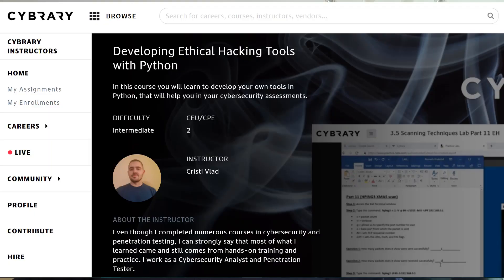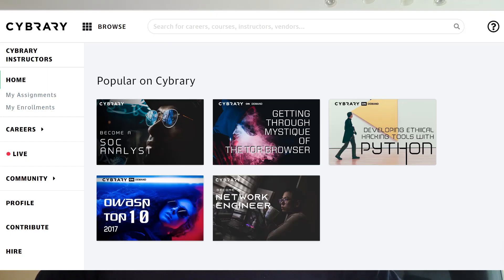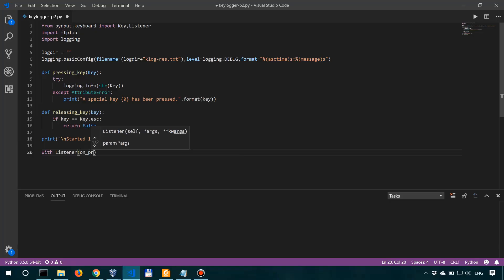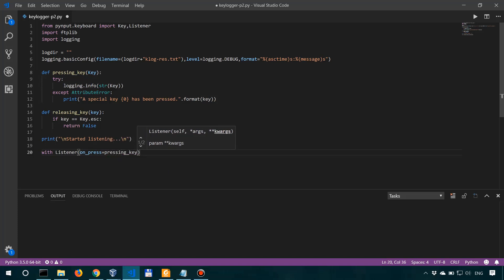Coding Ethical Hacking Tools with Python - My Free Course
Books I recommend for Penetration Testing and Ethical Hacking:

1. TJ O'Connor - Violent Python
2. Dafydd Stuttard - Web App Hacker' s Handbook (2nd Ed)
3. Peter Yaworski - Web Hacking 101
4. Jon Erickson - Hacking: The Art of Exploitation (2nd Ed):
5. Peter Kim - The Hacker Playbook 3 (2018)
6. Peter Yaworski - Real-World Bug Hunting